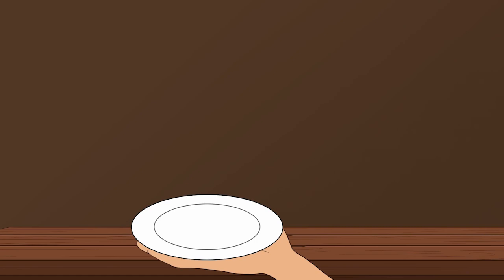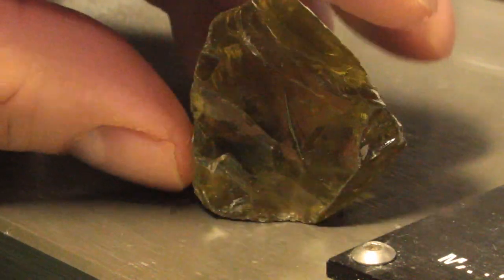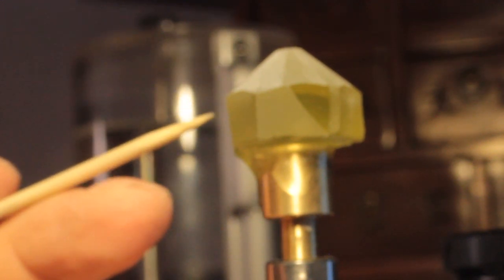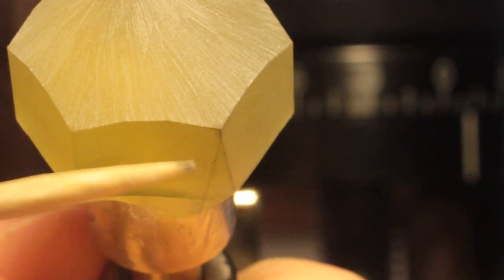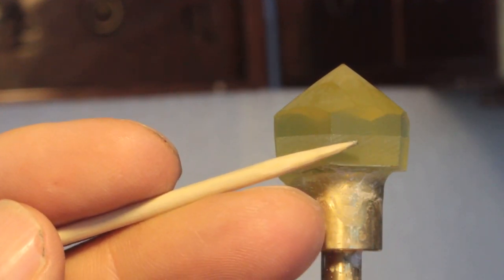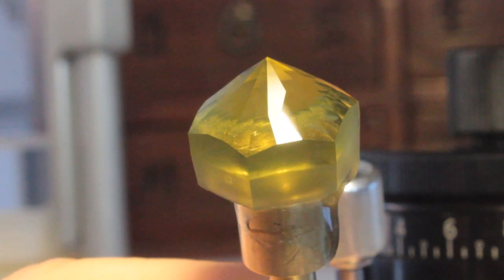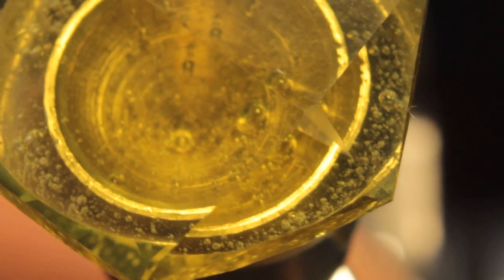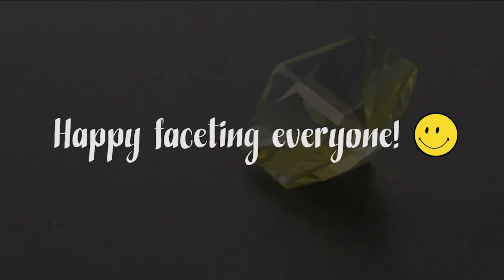Gem Cutting Tutorial: Yellow Quartz Excalibur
Last video, Mike cut the “Excalibur” design using a piece of dark pyrope garnet. This time, watch as award-winning lapidary, Michael Sackos, cuts the same design using a large piece of lemon quartz from Brazil.